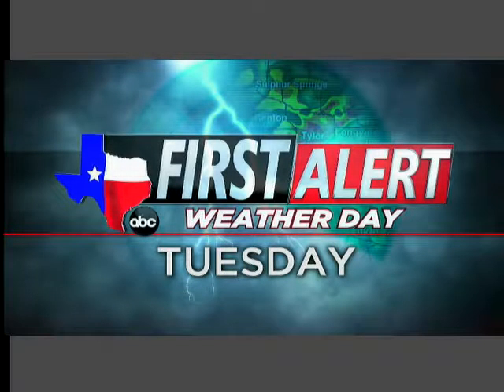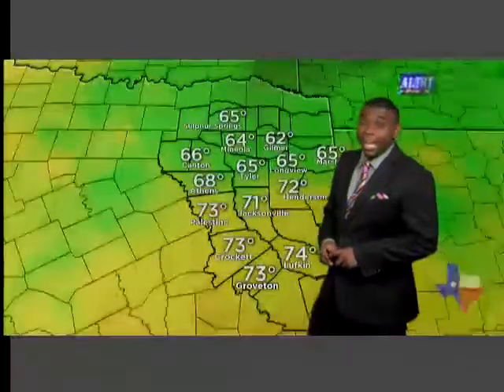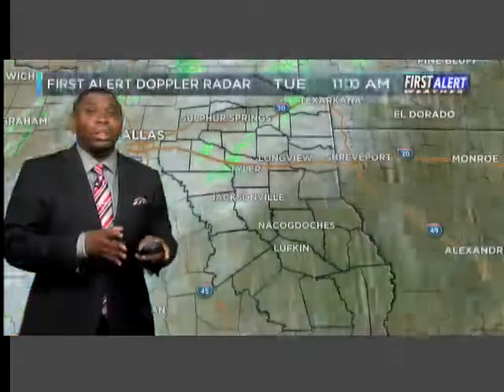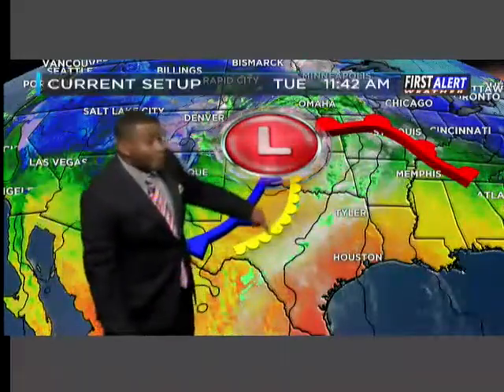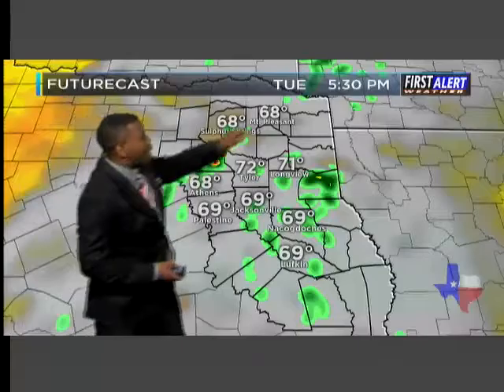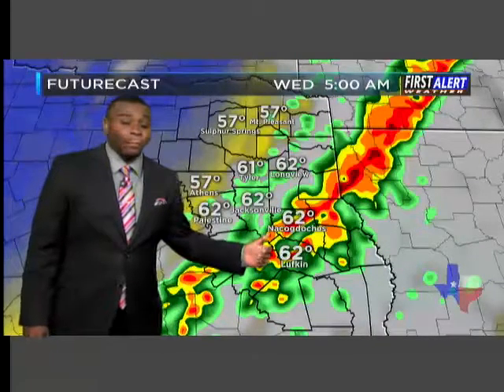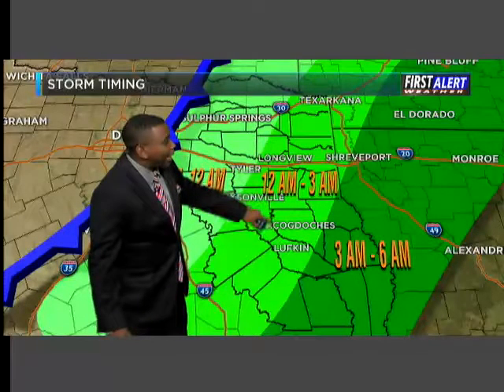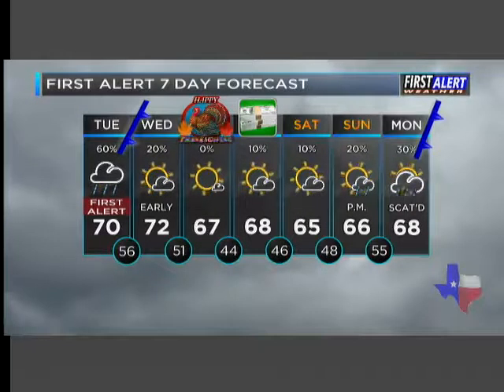Tuesday Midday Severe Weather Forecast